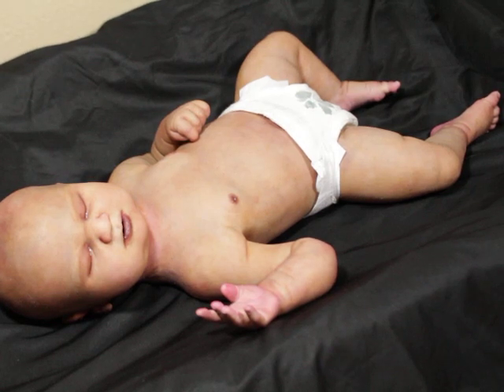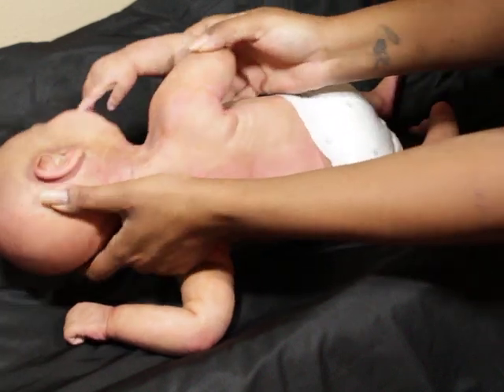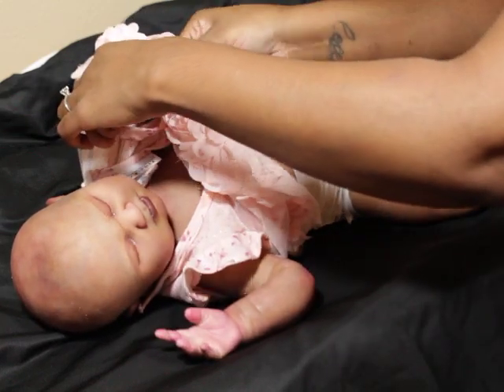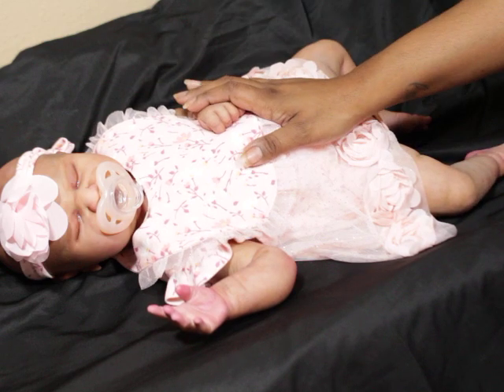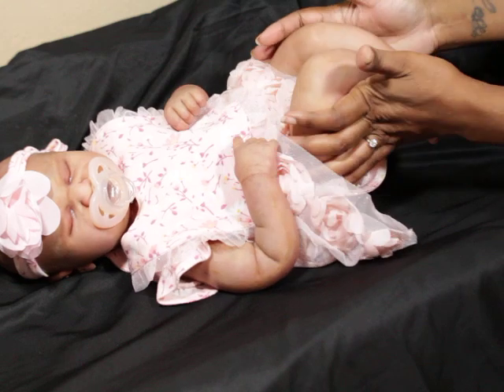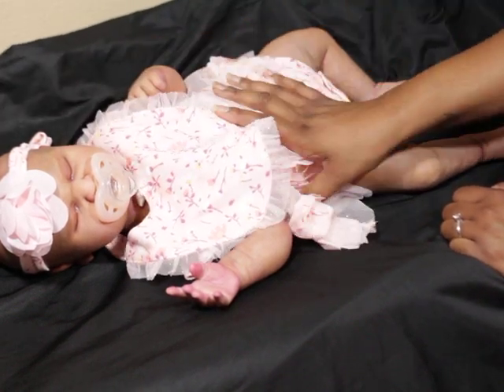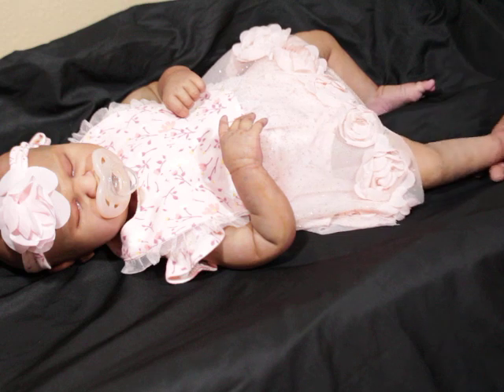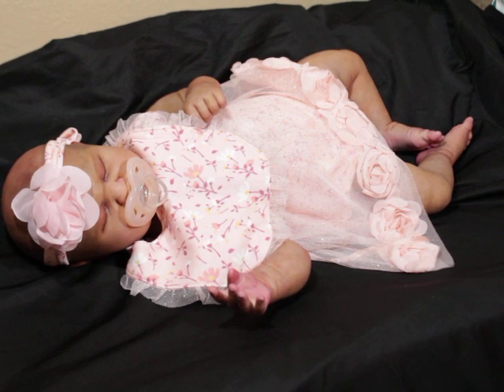Does Reborn paint last longer than Silicone baby paint?